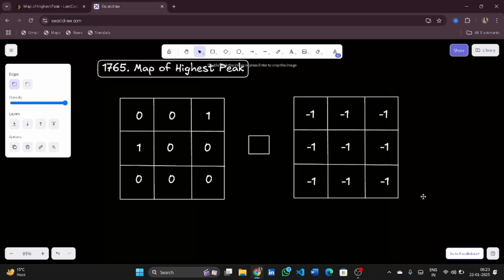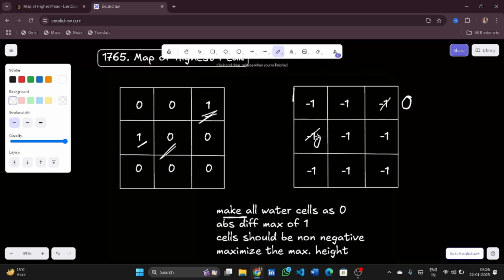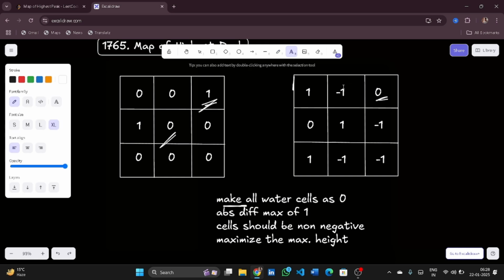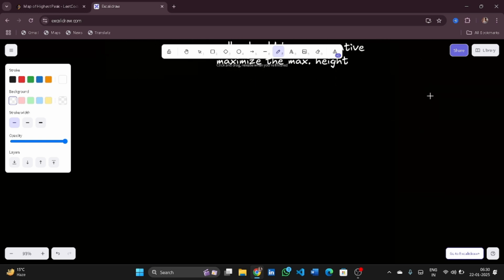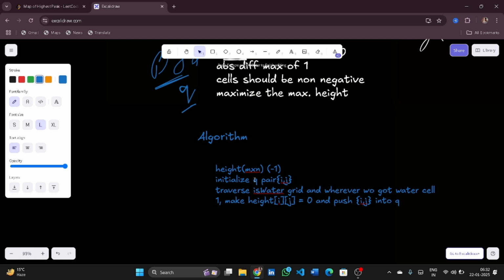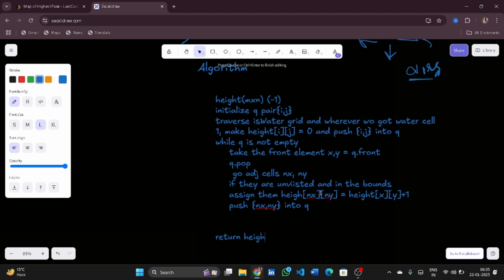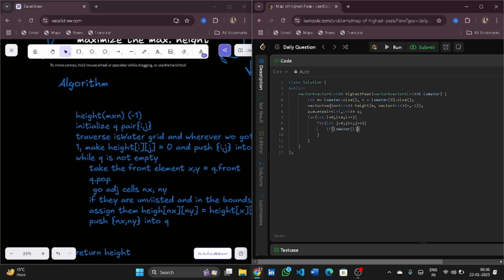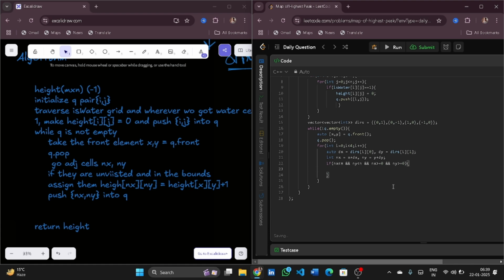Learn approach for Map of Highest Peak using BREADTH FIRST SEARCH LeetCode 1765 LeetCode POTD today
HELLO WORLD!
To the problem explained in this video, you can find my submission

Timeline:
0:00 – 6:35 - Explanation and Intuition
6:36 - 10:00 - Algorithm
10:01 - 10:34 - Main idea
10:35 - 16:02 - Code